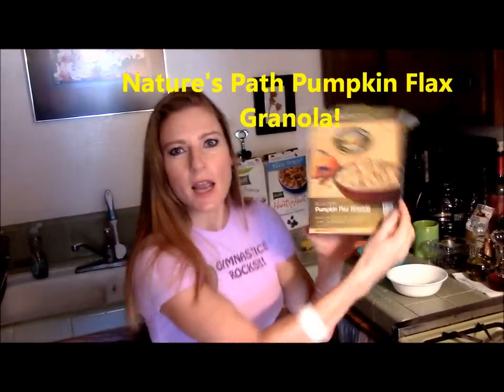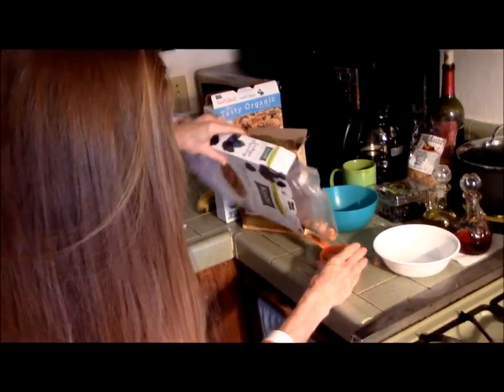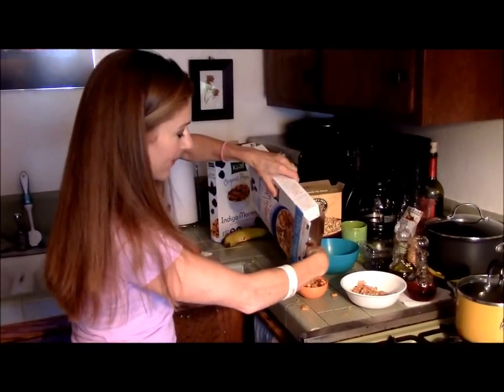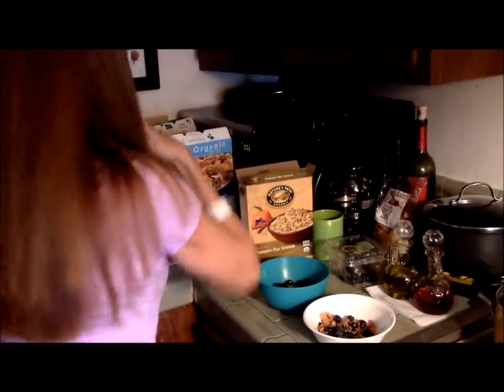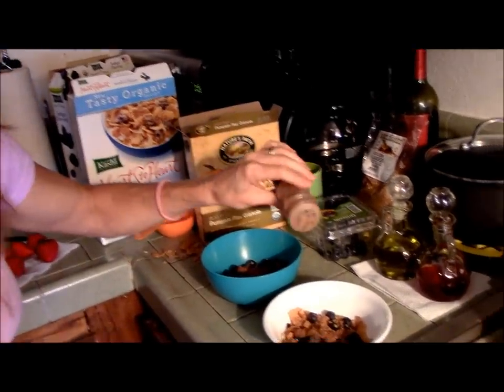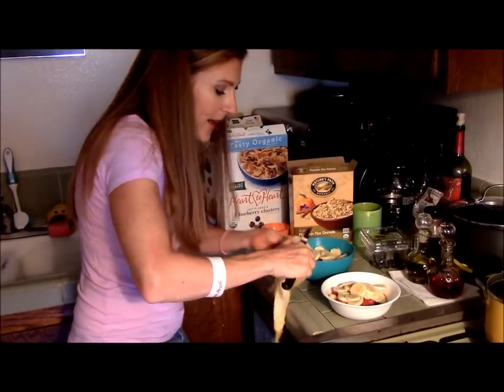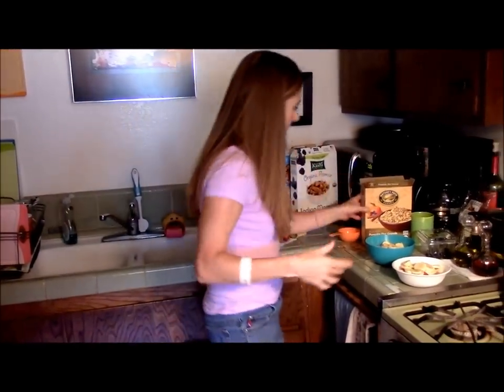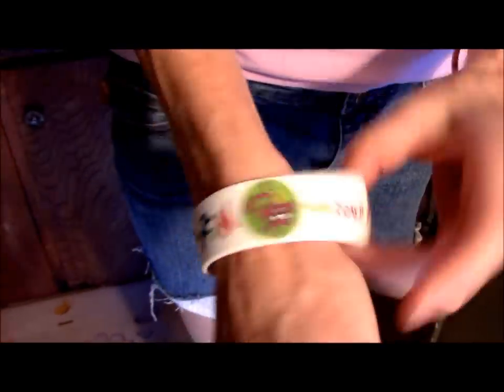How To Make The Best Bowl Of Healthy Cereal For Breakfast With Coach Meggin!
Make your cereal out of this world by adding these extra ingredients! So delicious you'll never know it's good for you!!

MUSIC BY:   You're free to use this song and monetize your video, but you must include the following in your video description: